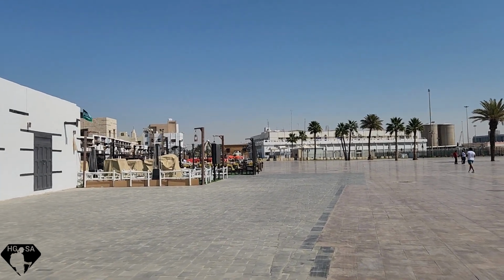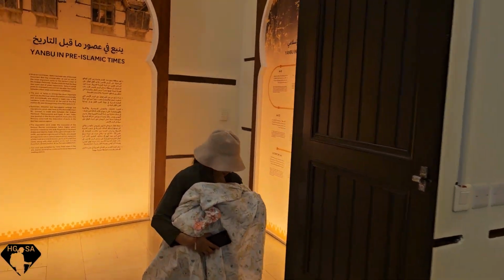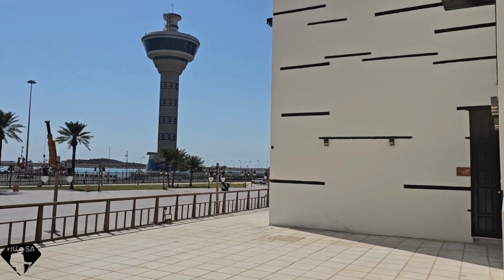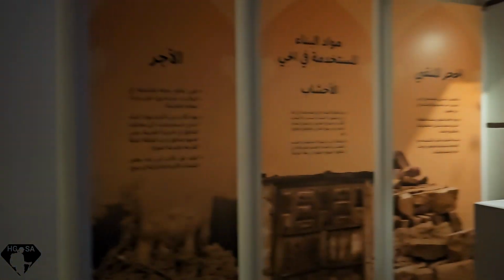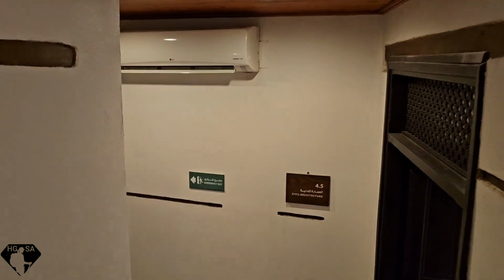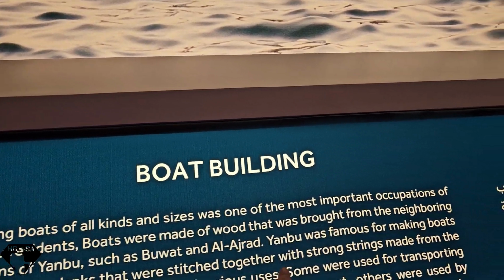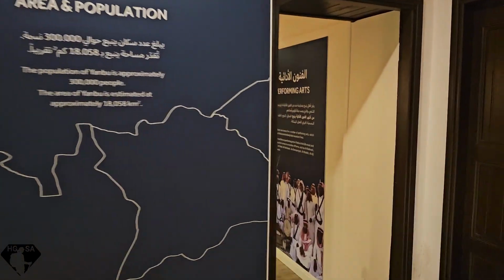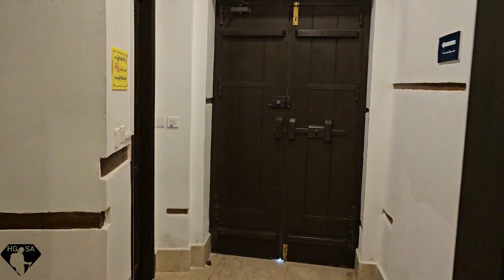Historical Yanbu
The Yanbu Museum provides a glimpse into the history, culture, and traditions of the region. It showcases artifacts, exhibits, and interactive displays that depict the city's past and its significance as a major port and trading hub. The museum offers a comprehensive overview of Yanbu's heritage and its evolution over the years.